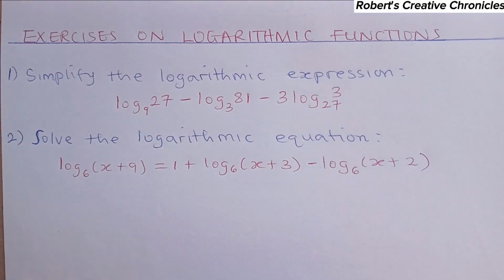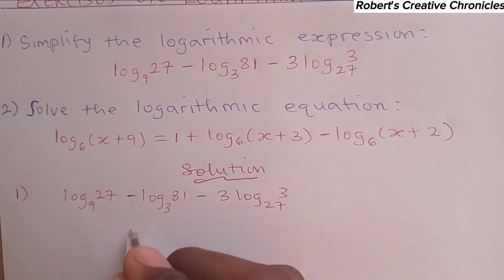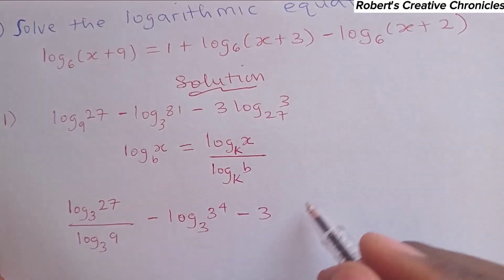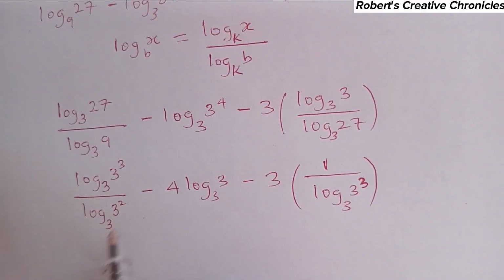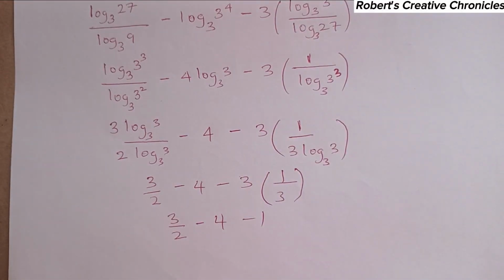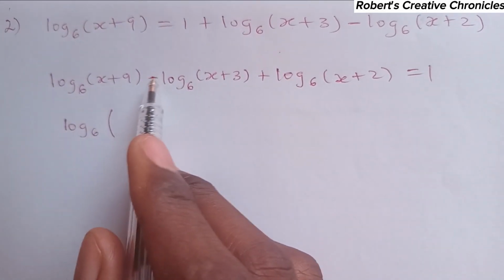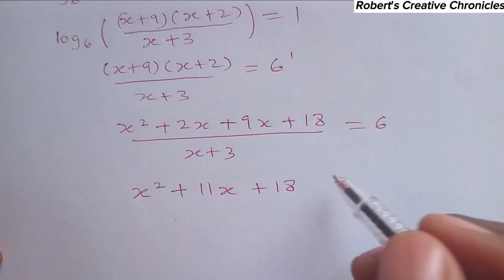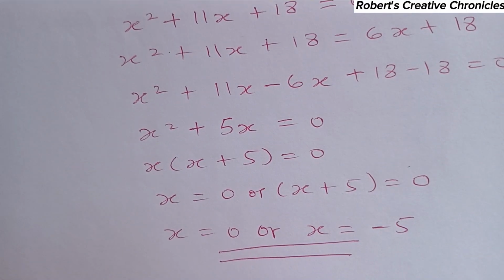Solutions to exercises on logarithmic functions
This video solves exercises on logarithmic functions